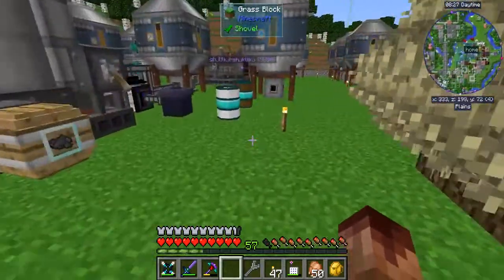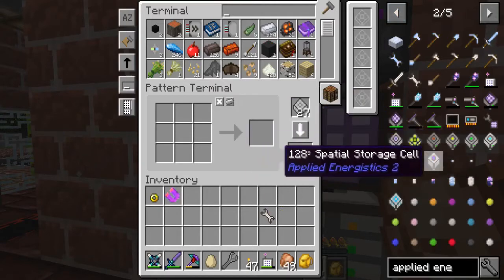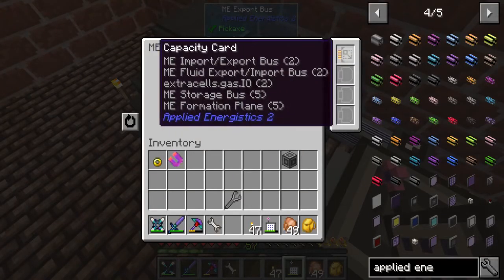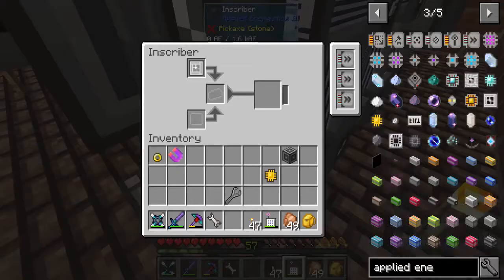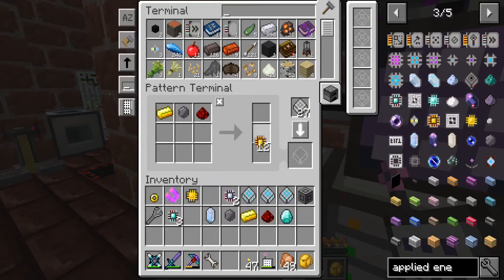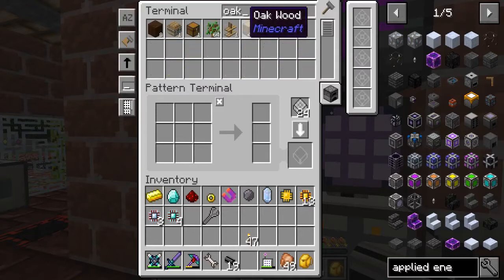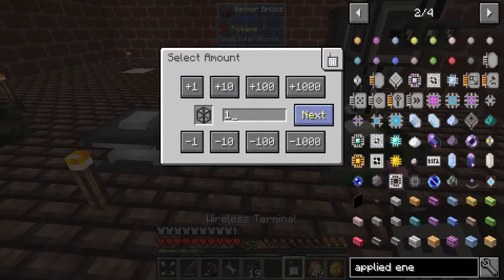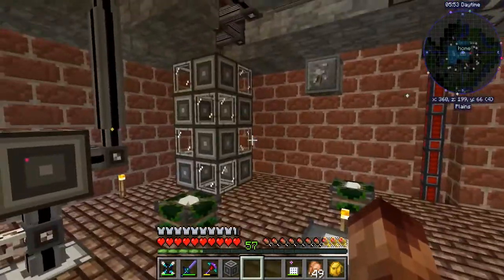FTB Revelation automate inscriber and molecular assembler